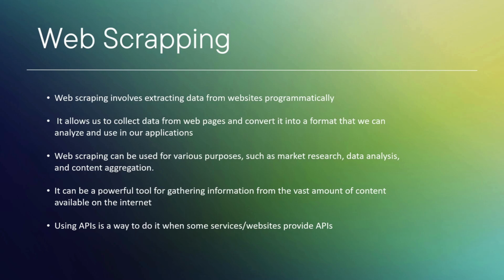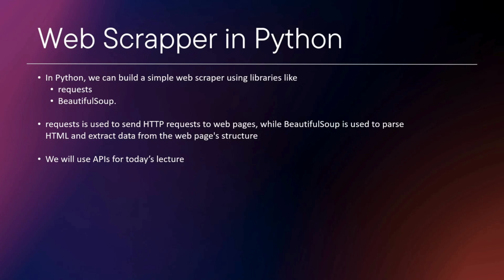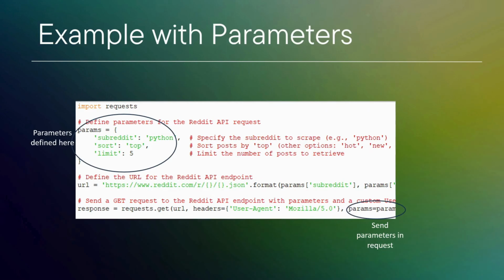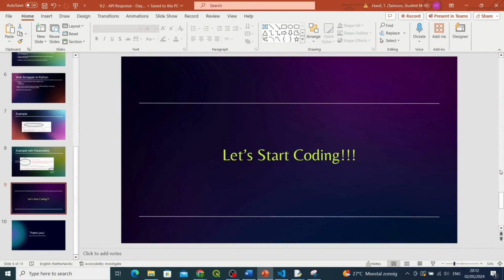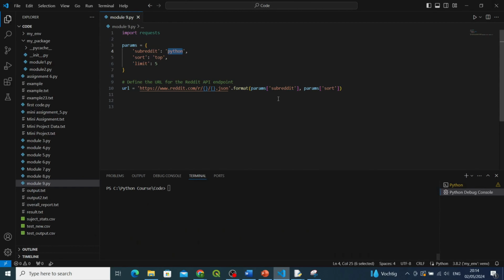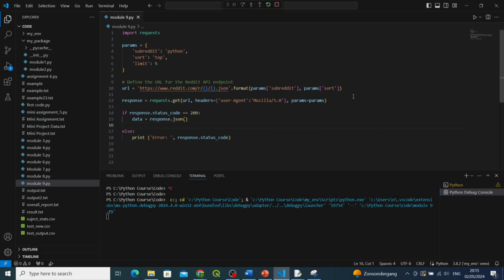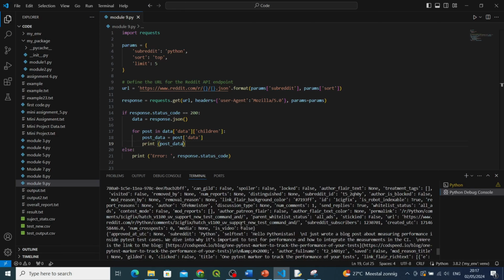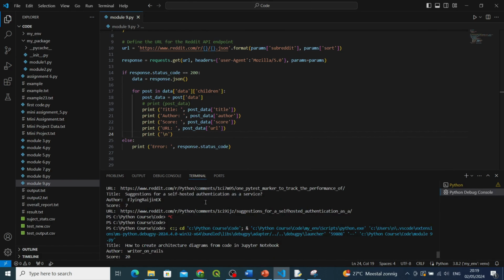Day 35 ||Python-37 Days Complete Course|| Python Programming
Build a simple web scraper to extract data from websites.